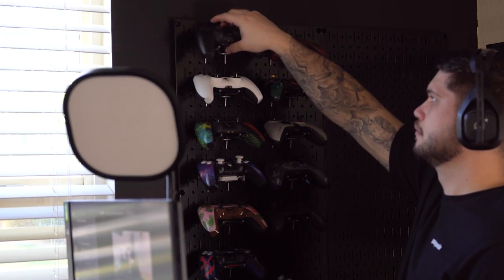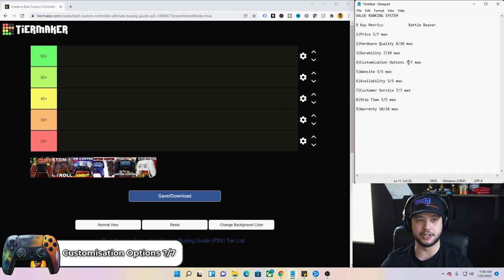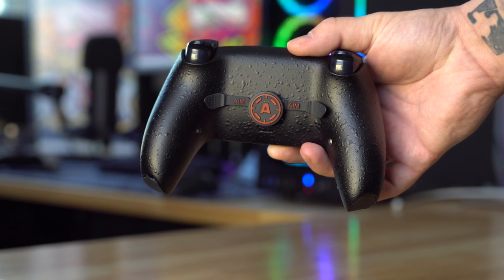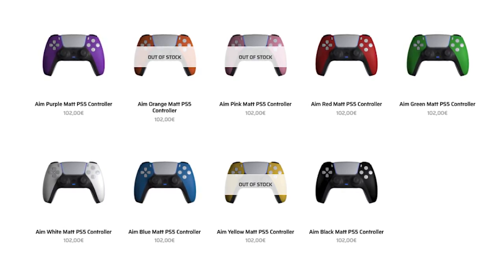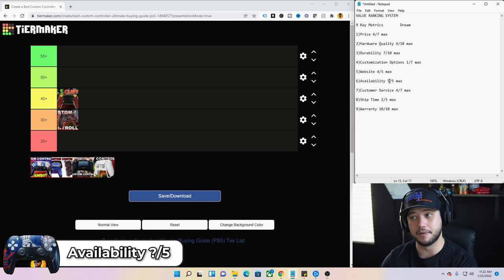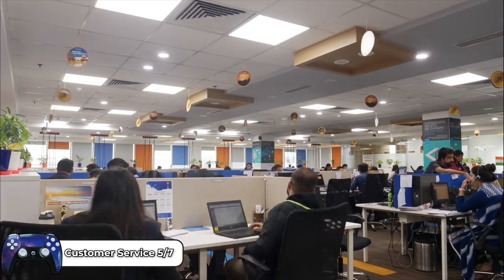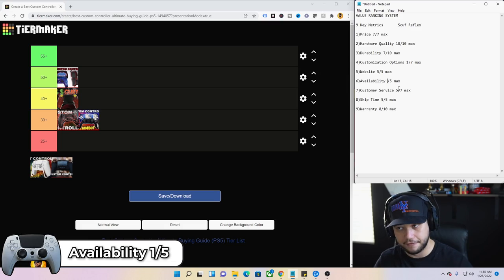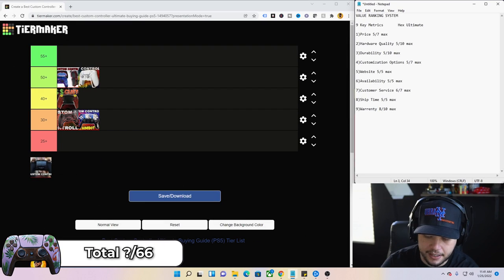Don’t Buy A Custom PS5 Controller Until You Watch This.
Buying a custom PS5 controller? Here is my Best Pro Controller buying guide. I will break down 6 custom PS5 controllers and rank them on a Best Custom Controller tier list.